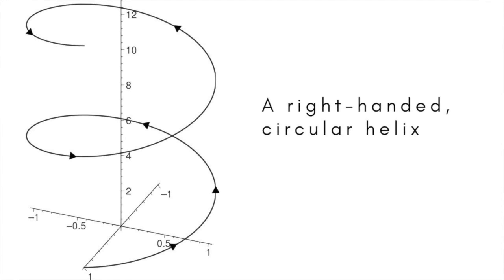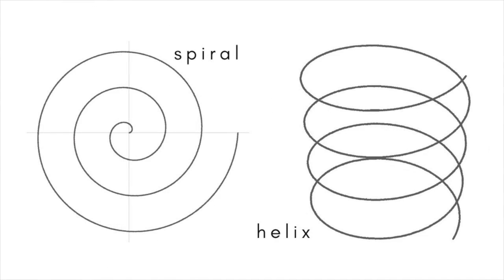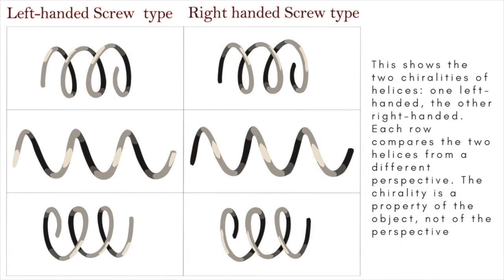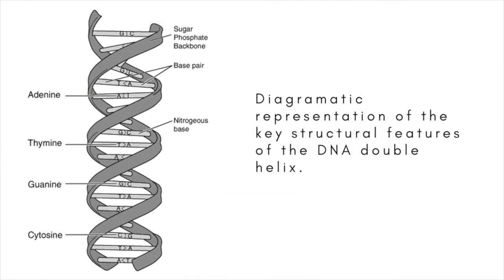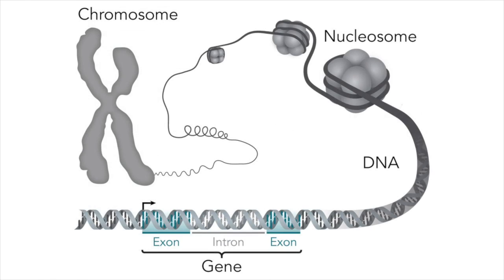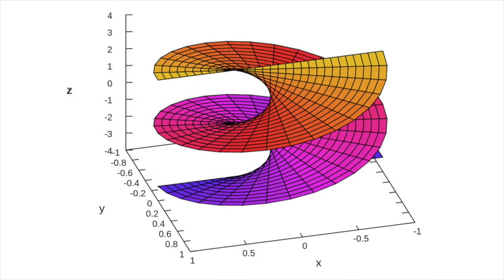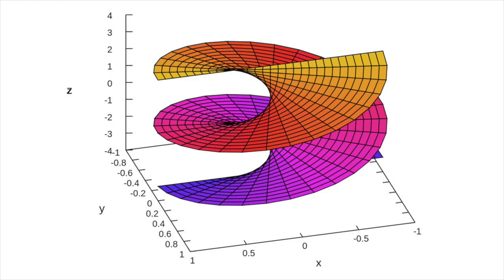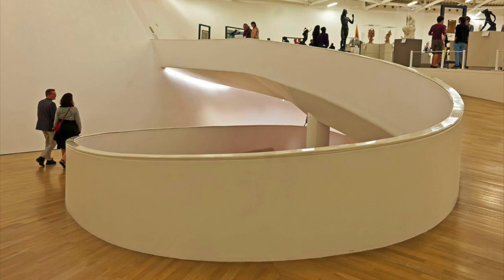The helix and the helicoid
A helix is a curve in three dimensions – in other words, a space curve – the tangent to which makes a constant angle with a fixed line.